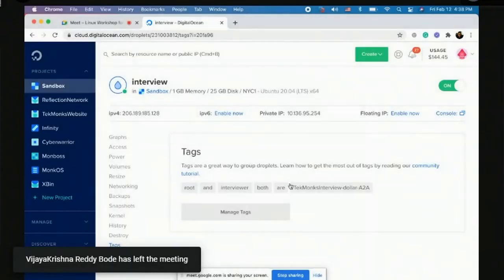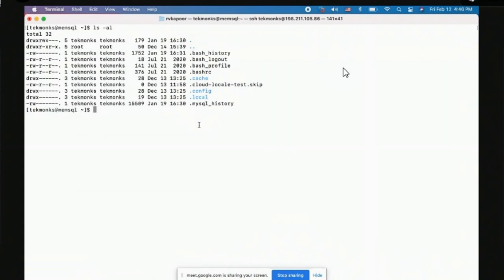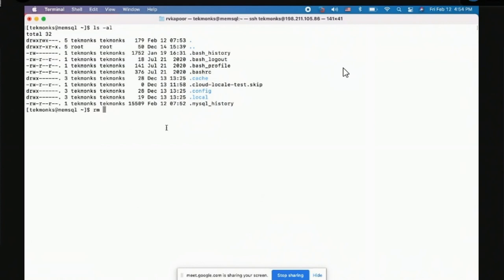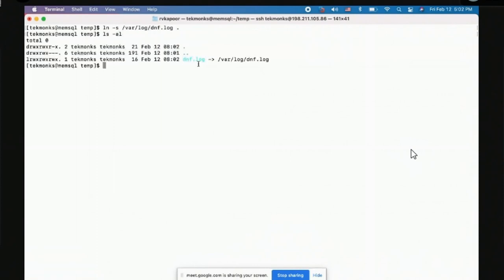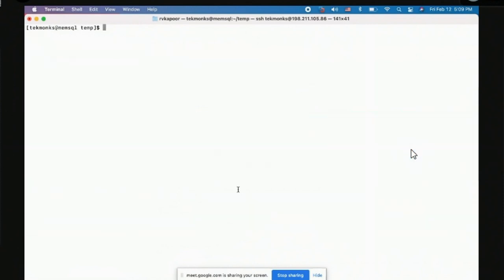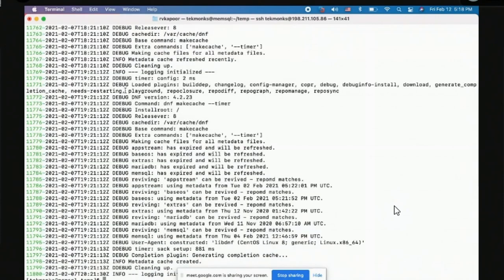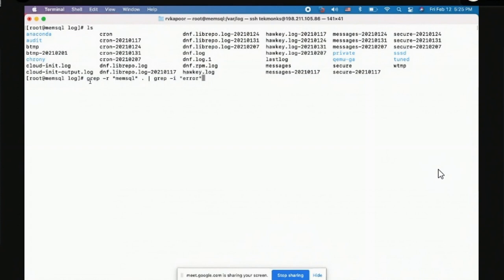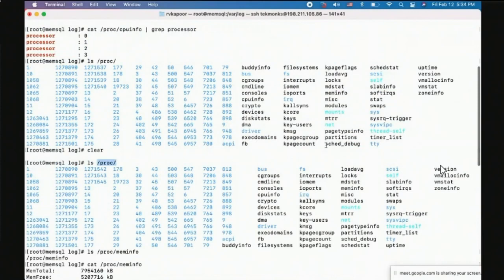🔥Linux Tutorial for Beginners🔥Full Linux Course With Commands🔥